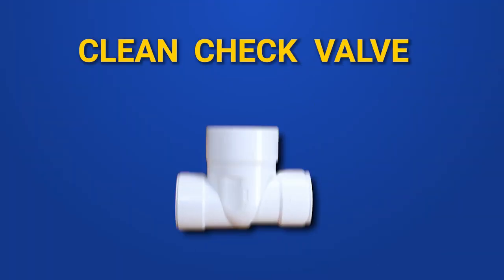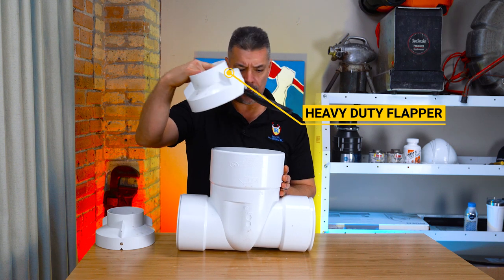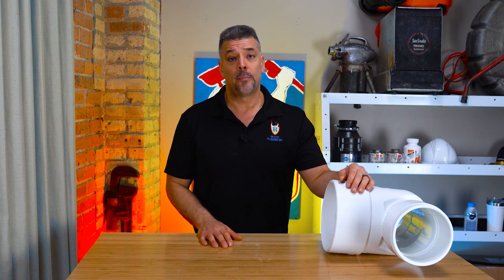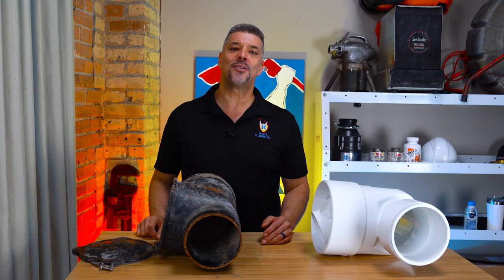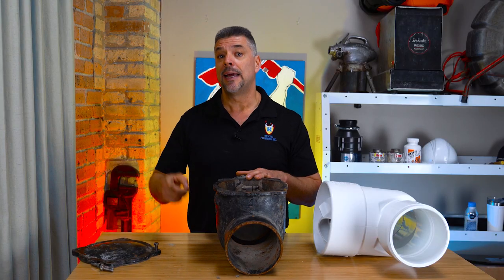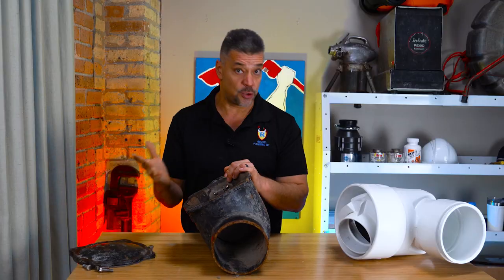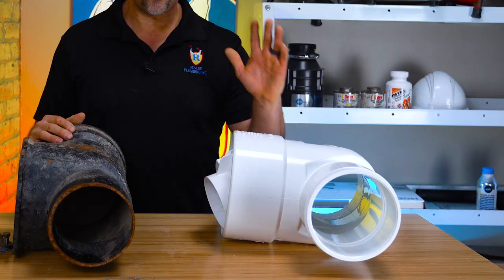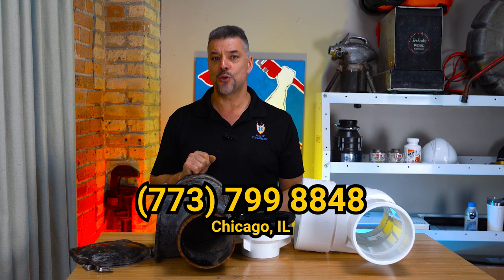Battle of Backwater Valve Systems: Clean Check vs Flood Control System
Although both of these backwater valve systems reduce the risk of basement flooding from sewage flood, knowing the difference between a clean check and a flood control system is crucial for homeowners.

Both systems offer sewage backup protection but differ in how they function and the type of properties they are best suited for!

00:00 Introduction
01:38 Sewer Clean Check Extendable Backwater Valves
02:32 How We Install a Clean Check Extendable Backwater Valve
02:54 How Does a Clean Check Extendable Backwater Valve Work?
04:54 Cast Iron Check Valves
07:00 How Does a Flood Control System Work
08:01 Building a Flood Control System
10:04 Clean Check vs. Flood Control: Excavation Time
10:31 Clean Check vs. Flood Control: Flapper Valve Material
12:18 Clean Check vs. Flood Control: Maintenance
13:34 Clean Check vs. Flood Control: Water Usage
15:22 Clean Check vs. Flood Control: Pump Systems
17:36 Clean Check vs. Flood Control: Electricity
18:13 Clean Check vs. Flood Control: Installation Time
19:11 Clean Check vs. Flood Control: Inspections
20:00 Clean Check vs. Flood Control: Electrical Inspections
20:26 Which Do You Prefer?